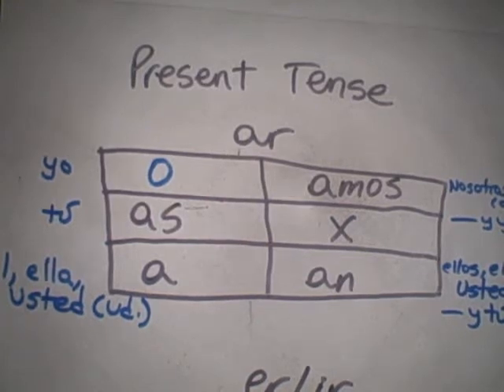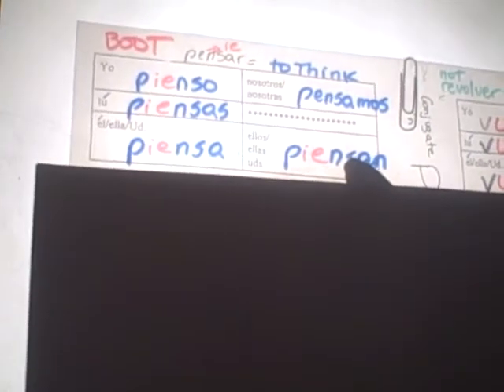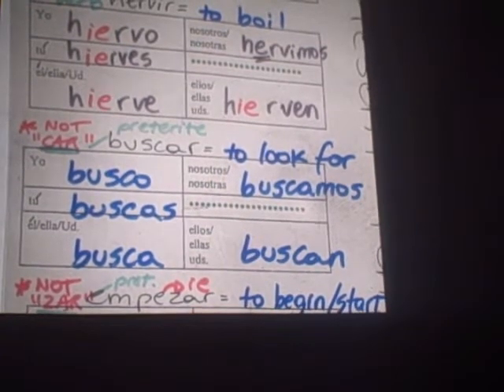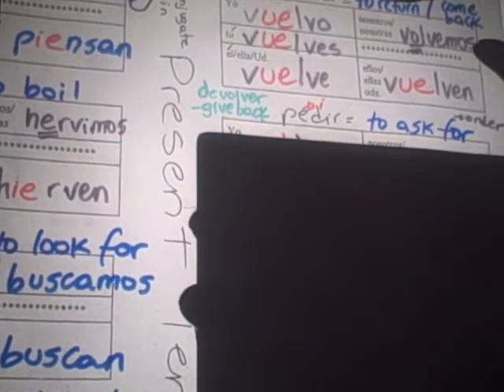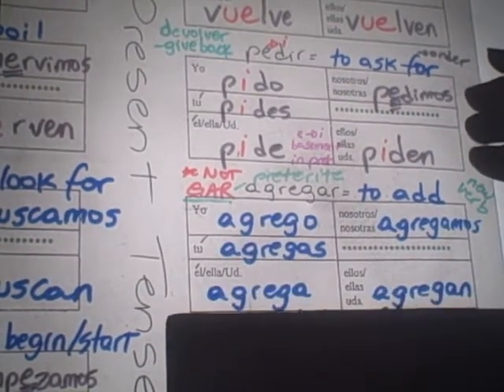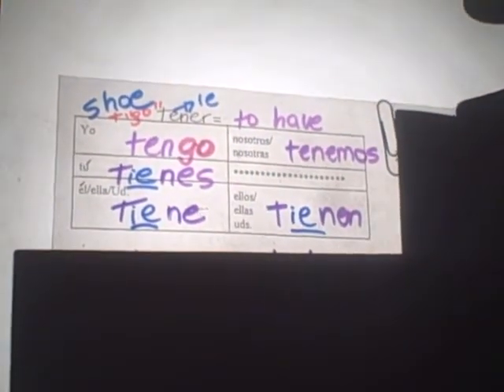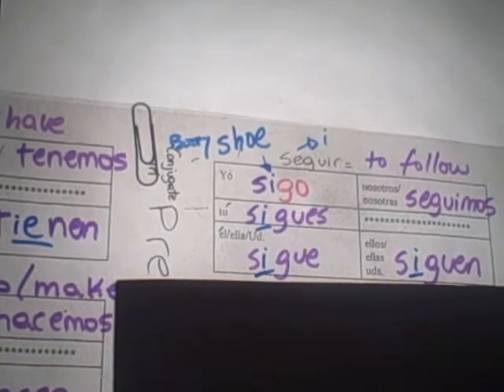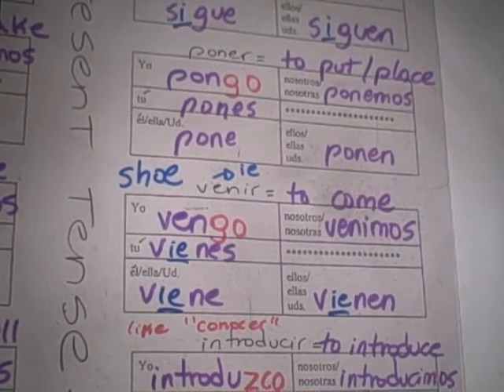Spanish Two - Present Tense Review - Intro. to Formal Commands - Senora Mayo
Review of different present tense verbs (regular, stem changers, "go" verbs, etc.) - Introduction to Formal Commands section